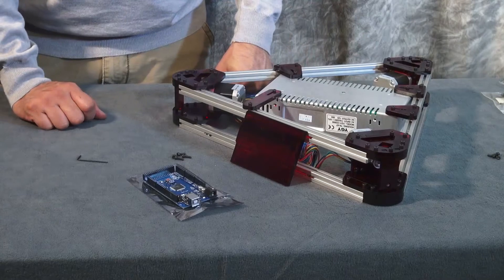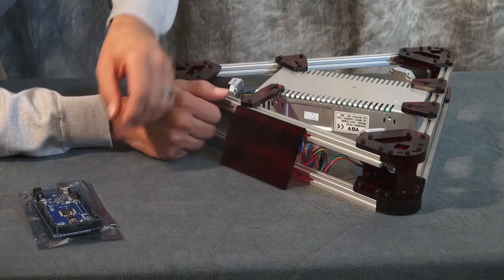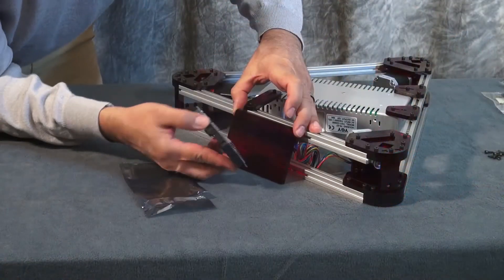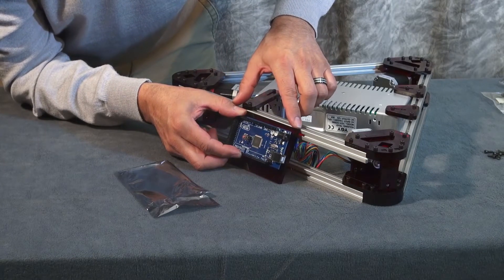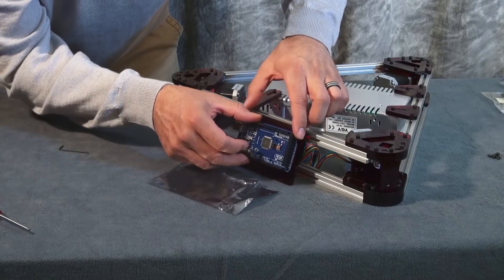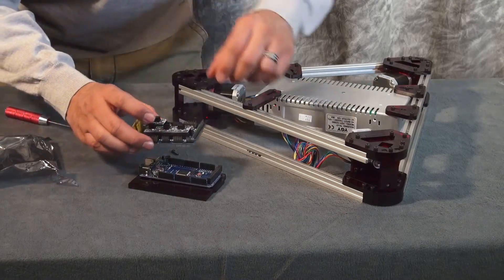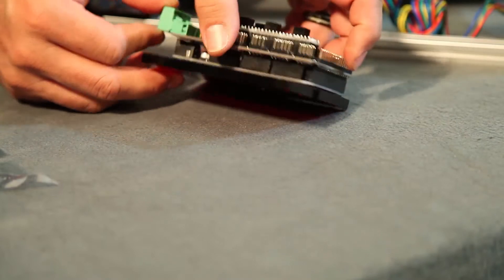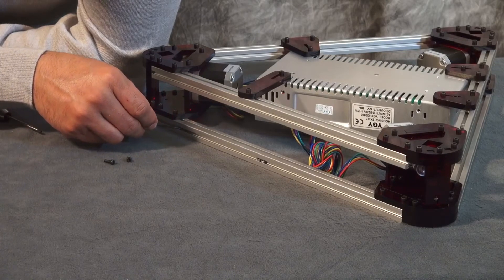Kossel Clear Build Instructions Chapter 9: Mounting RAMPS